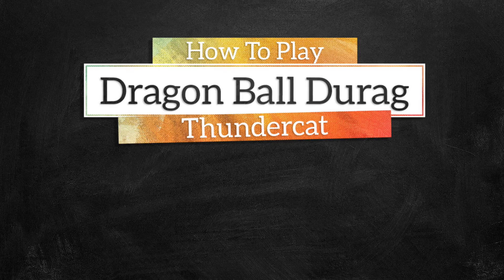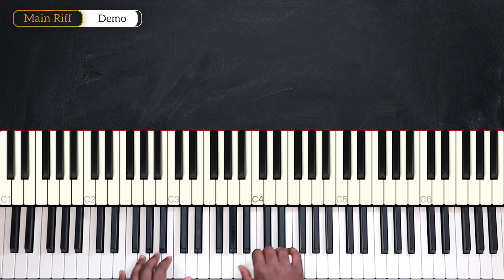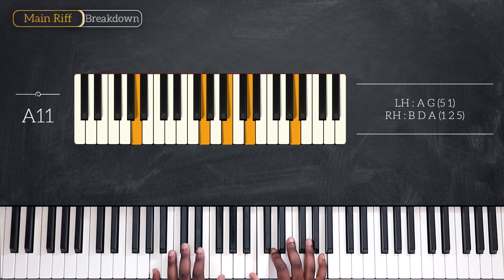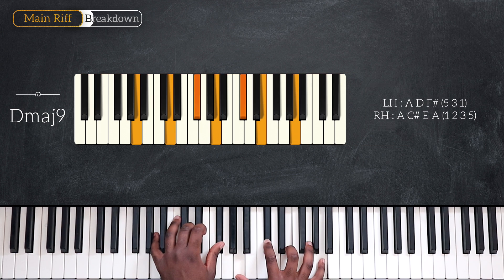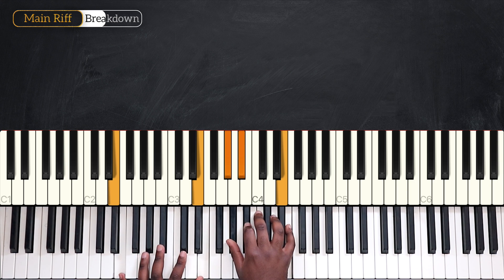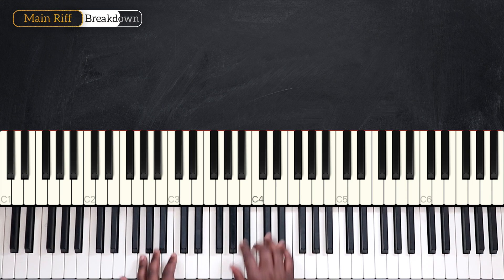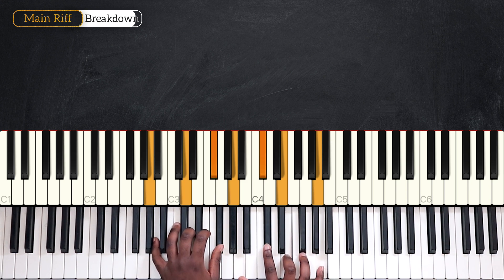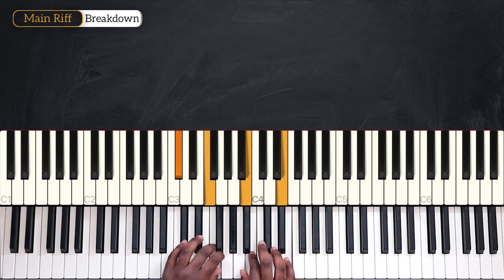How To Play Dragon Ball Durag By Thundercat On Piano - Piano Tutorial (Free Tutorial)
Learn how to play Dragon Ball Durag on piano by Thundercat in this week's piano tutorial.

0:00 Welcome!
0:17 Demo
1:11 Chords
3:36 Main Riff
7:28 Recap

— INFO —